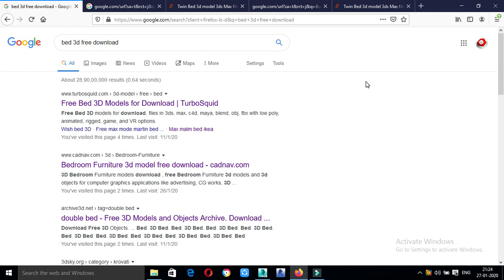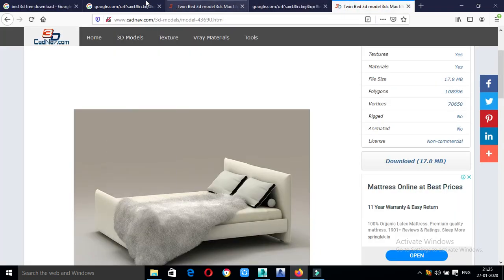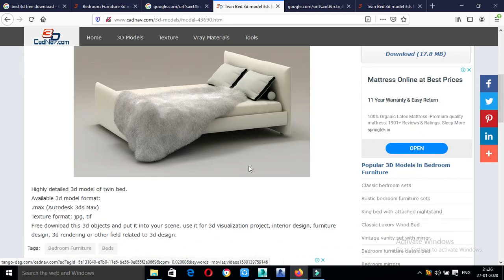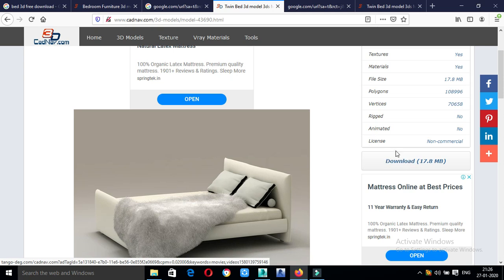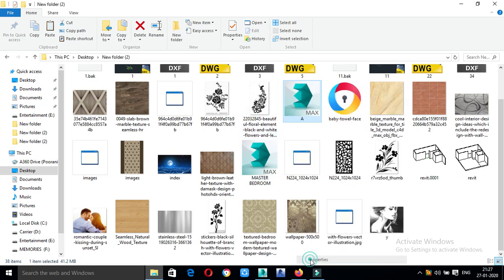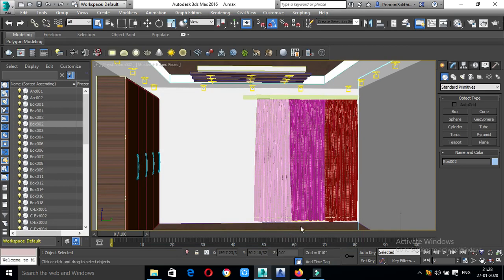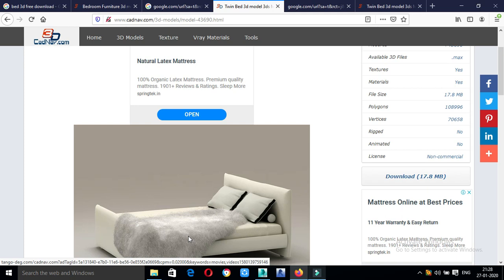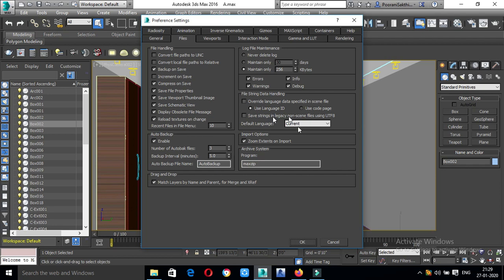3dsmax tutorial -how download 3d model and compress file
download the 3d file and minimize or compress the file size by using 3dsmax in this video